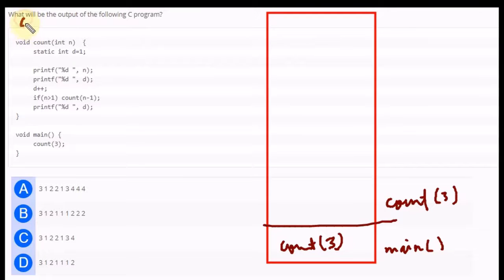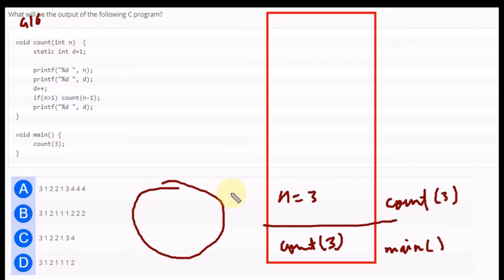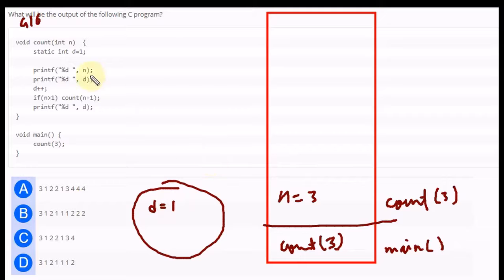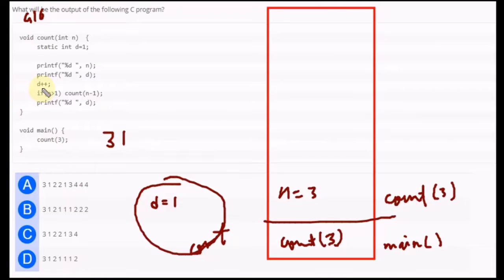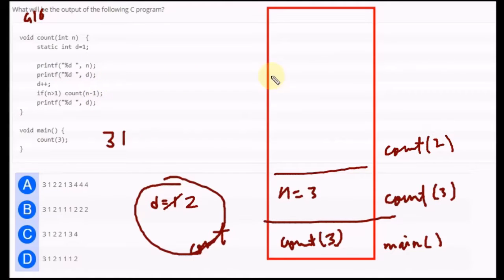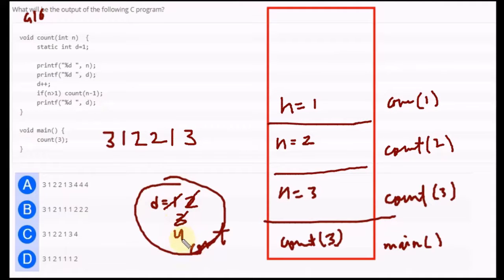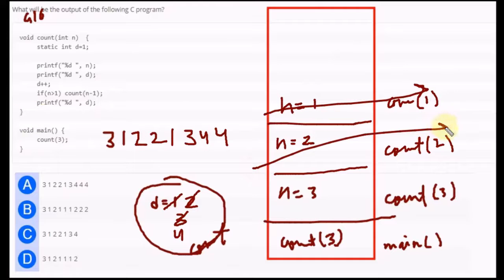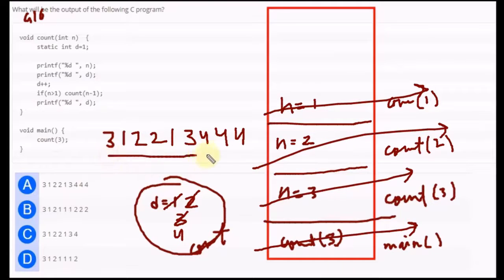Programming : GATE 2016 CS/IT PREVIOUS YEAR SOLUTION